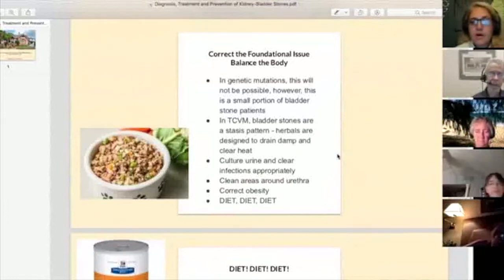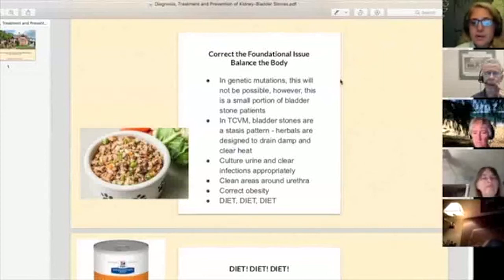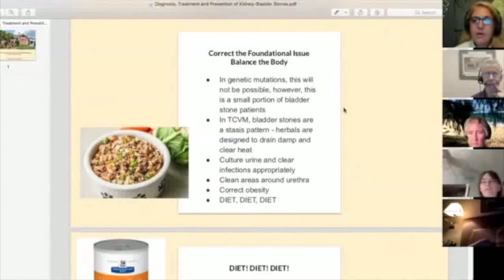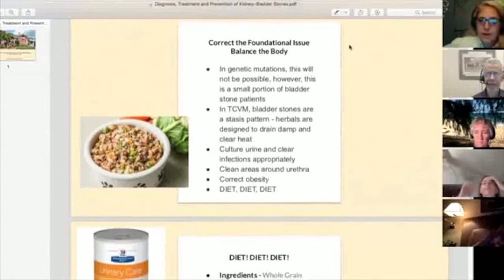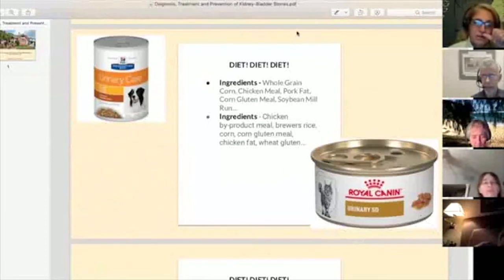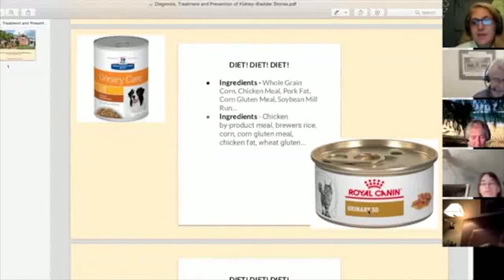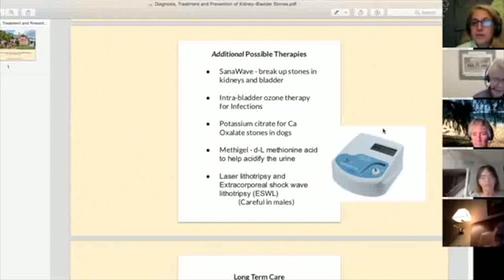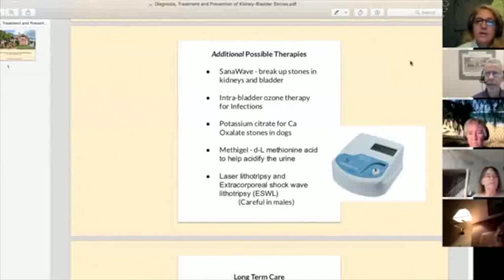How to Dissolve Kidney Stones in Dogs and Cats | Dr. Erin Holder | Holistic Actions!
In this segment from the Holistic Actions! Pet Health webinar on June 21, 2021, Dr. Erin Holder shares practical tips for preventing and managing bladder and kidney stones in dogs and cats. Learn about dietary changes, herbal remedies, increased water intake, SanaWave therapy, and other lifestyle adjustments that can help dissolve and prevent kidney stones in your pets.

00:00 Introduction How to Dissolve Kidney Stones in Dogs & Cats
02:22 Types of kidney & bladder stones / struvite / calcium oxalate / cystine / urate for Dogs & Cats
16:18 Intervention / surgical / electro-acupuncture for Dogs & Cats
22:06 Correcting the foundational issue / diet / additional possible therapies / long-term care for Dogs & Cats
37:00 Kidney stones for Dogs & Cats
41:01 Q&A
42:25 Q&A: Does the stress of taking your pet to the veterinarian change the PH levels in the urine?
42:25 Q&A: Any specific recommendations for Dalmatians who are prone to stones?
51:20 Q&A: Where should my dogs PH level be at?
56:27 Outro

Holistic Actions! is a community dedicated to integrating holistic and conventional veterinary practices to enhance pet health and well-being. We offer a wealth of resources, including expert webinars and guidance, to empower pet guardians in making informed, nature-inspired decisions for their pets.